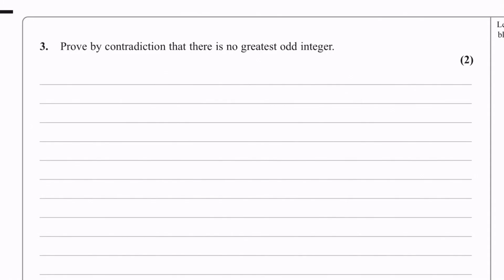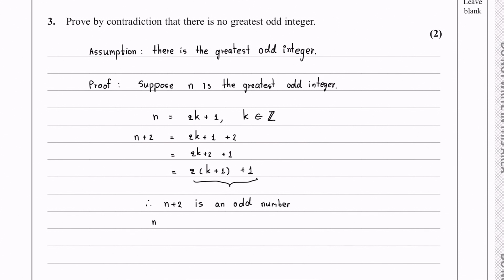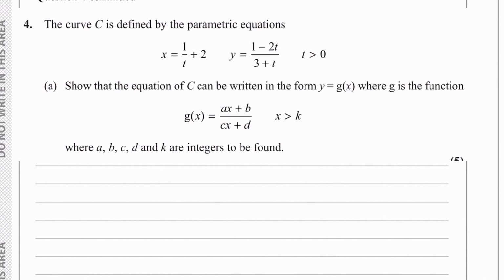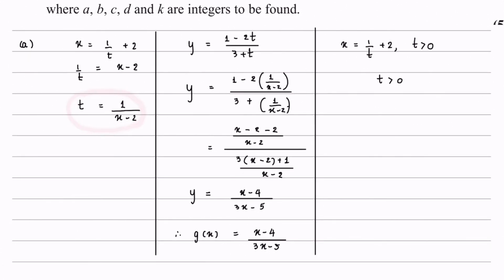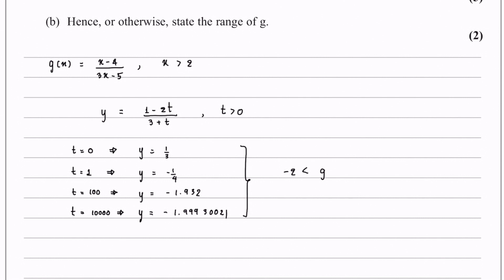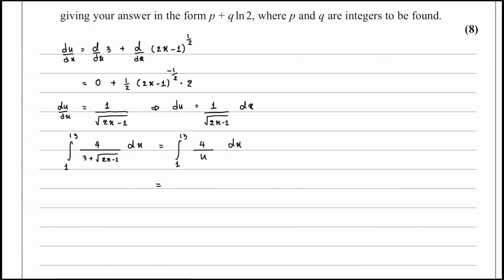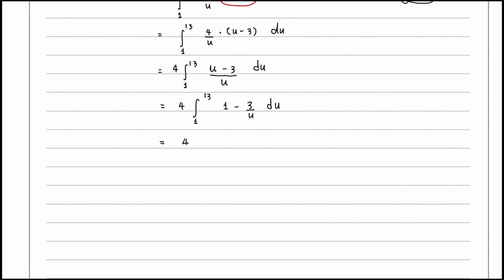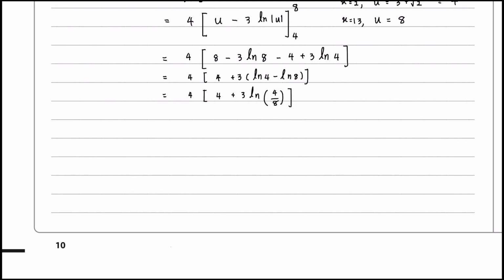Edexcel IAL P4 January 2021 (Part 2: Q3,Q4,Q5)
Here are questions 3, 4 and 5 of Edexcel IAL pure mathematics paper 4 that took place in January 2021.
0:00 - Intro
0:02 - Question 3
3:12 - Question 4
7:48 - Question 5